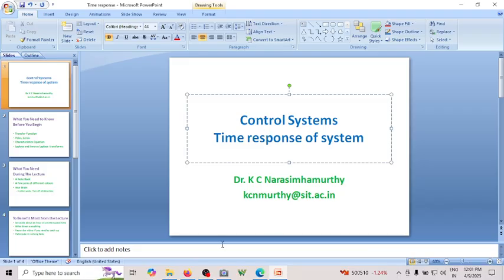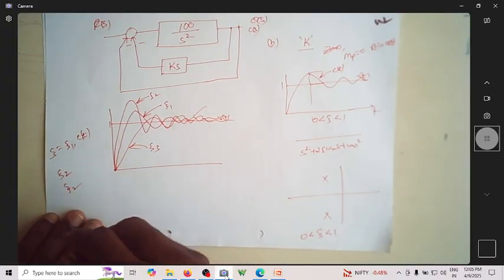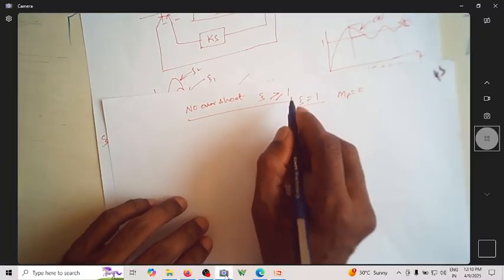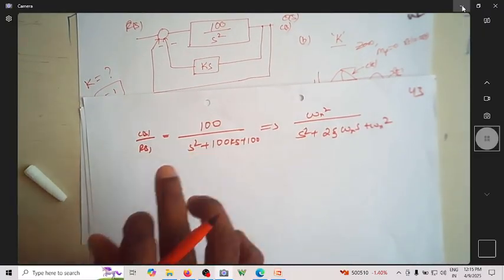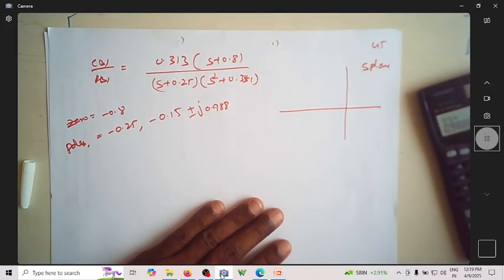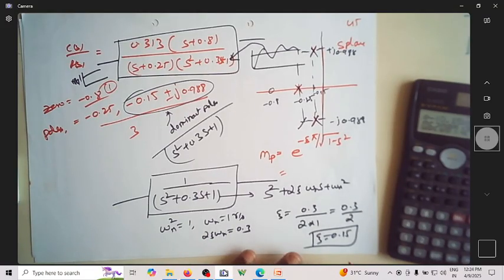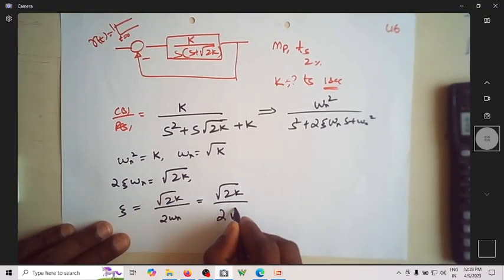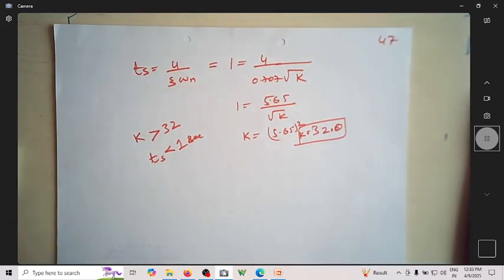CS Time response V3